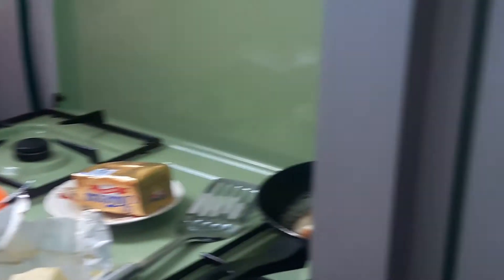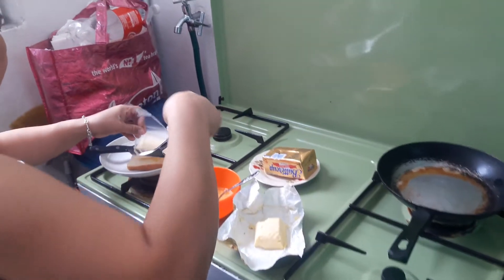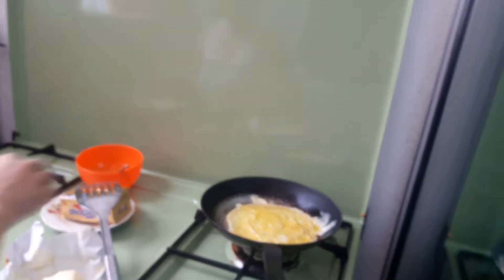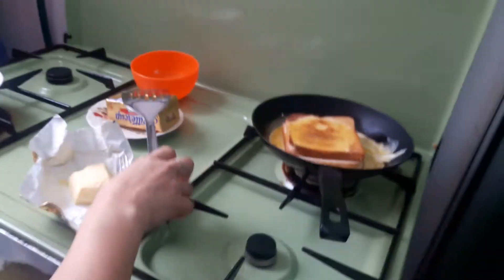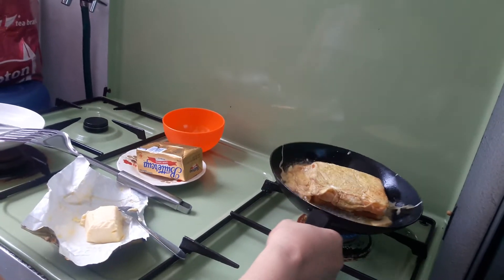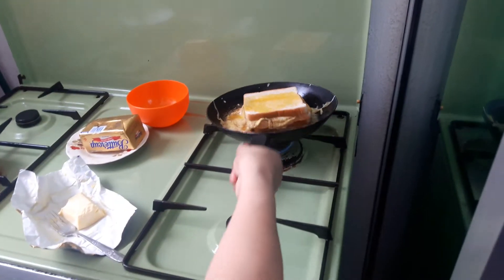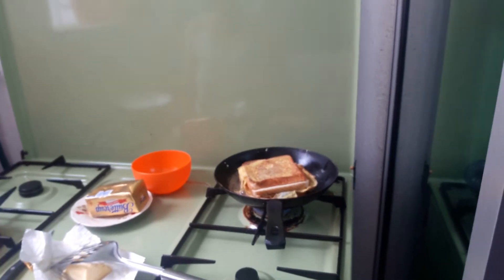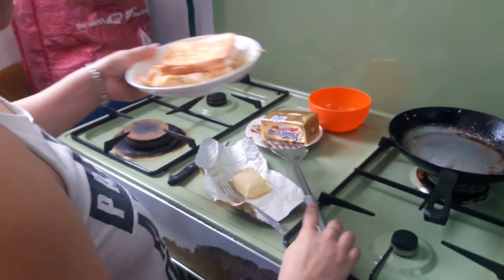Cooking with mama| omelet bread tutorial.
Tutorial?